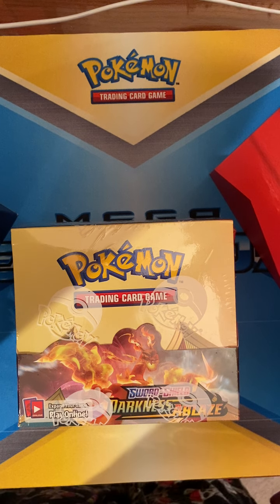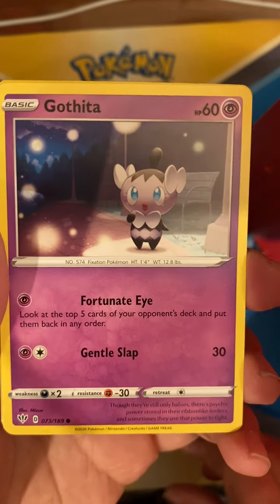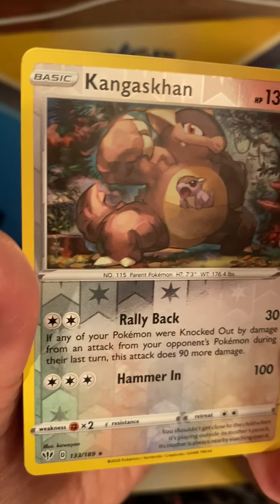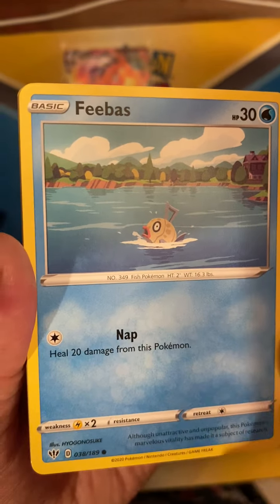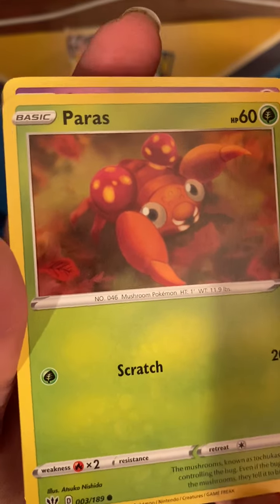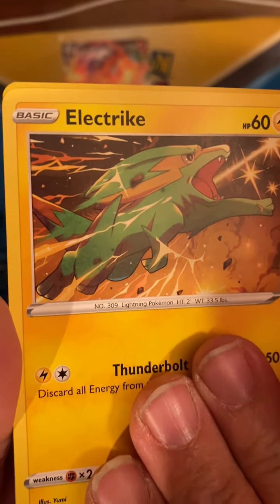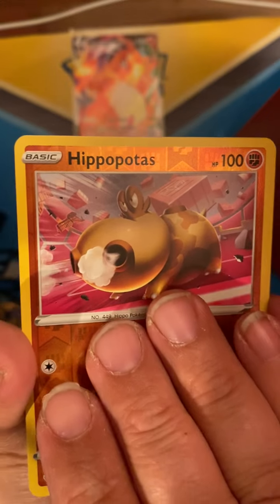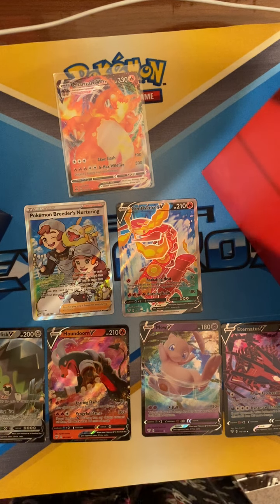Darkness ABLAzE box break. My best box opening of all time.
You all made this possible by completing my challenge. This one is for you.